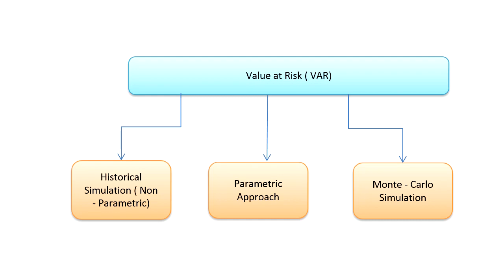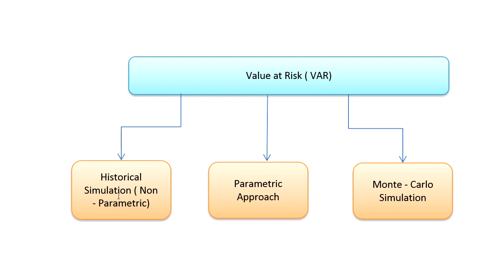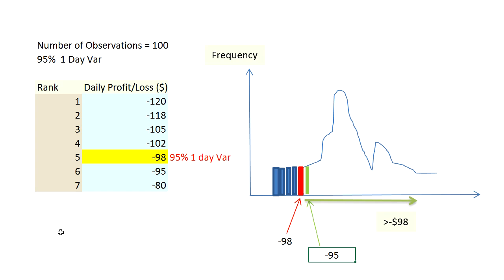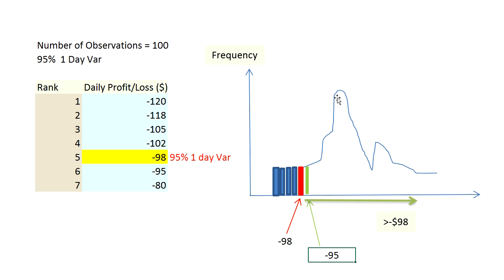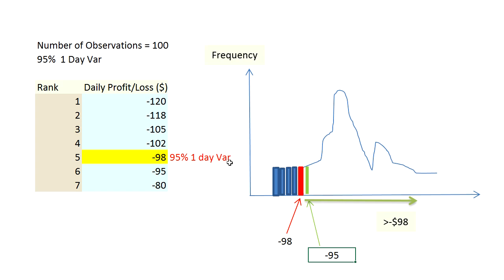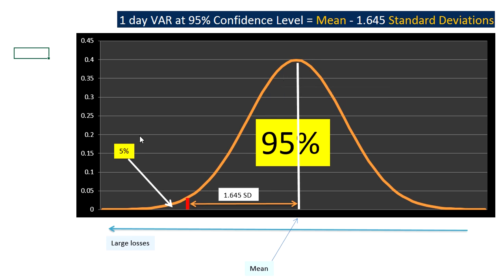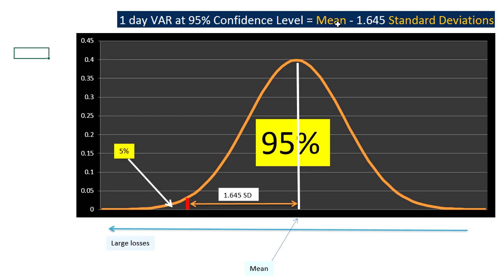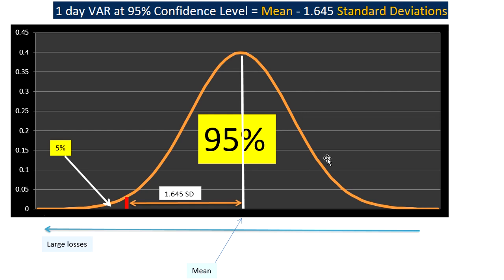FRM - Three approaches to calculate VAR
This is part of FRM Part 1 syllabus
There are three approaches to calculate VAR
(1) Historical Simulation
(2) Parametric VAR

(3) Monte Carlo Simulation